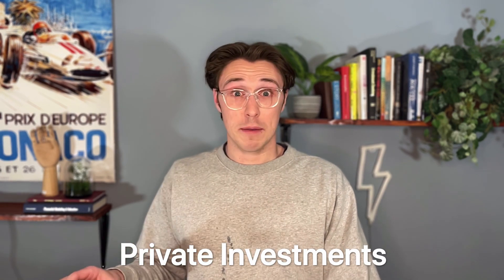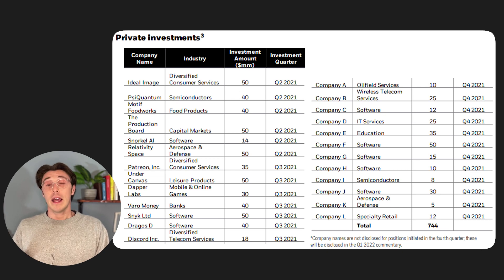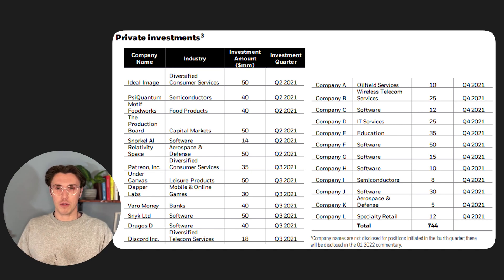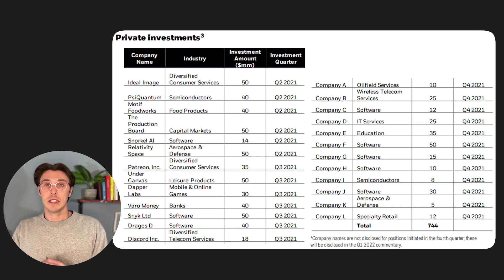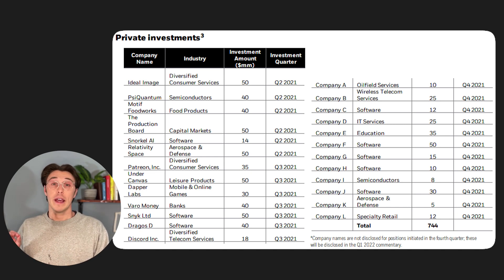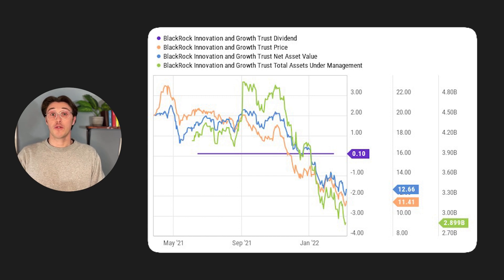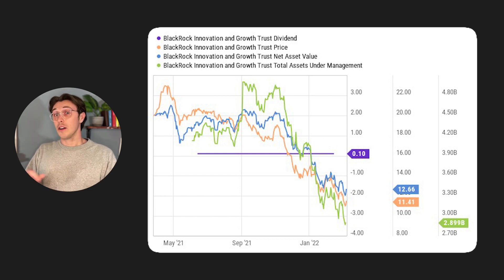This 12% Dividend Stock Beats QYLD and XYLD For Income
The fund launched in early 2021 which proved to be unfortunate timing as shares have declined by 40% over the past year amid the broader market selloff and particular weakness in the fund's core exposure to high-growth tech names. While the strategy remains high-risk into ongoing market headwinds, we see value in the underlying holdings which maintain a positive long-term outlook. I expect BIGZ to lead higher into improving market conditions going forward.

🎁 My Favorite Financial Tools 🎁

➤ Personal Money Management
1) 💸 Personal Capital - Financial Planner - Get Investments Managed FREE

➤ Credit Improving Platforms
1) 💳 Credit Nerd - Easy Credit Monitoring - Discounted $1 Trial

➤ Loan Services
1) 💰 Quicken Loans - Easiest Loan Platform

➤ Crypto Investing Platforms
1) 📊 BlockFi - Trading Platform - $250 Sign up Bonus This Month
2)📊 CoinFlip - ATM Transactions - Find Crypto ATMs Near You

➤ Business Banks
💵 Novo Bank - mobile bank - Award-Winning Platform

– – – Tools & Equipment: – – –
👉 Editing Software: Davinci Resolve 16
👉 Ring Light
👉 Colored Lighting
👉 LED Strip Lights
👉 Lightning Bolt
👉 Mic Stand

This video is not intended as financial advice nor should be used as a substitute for your own research. Please consult a certified investment professional before making any decisions.